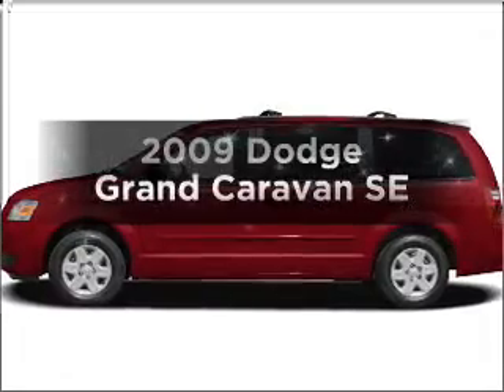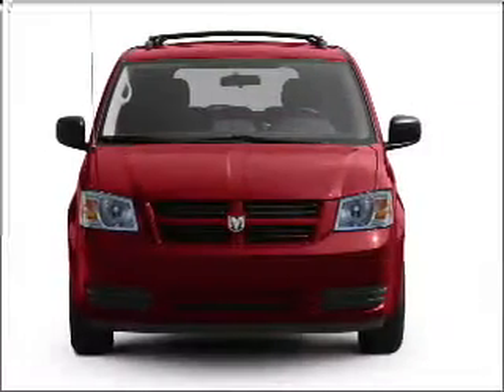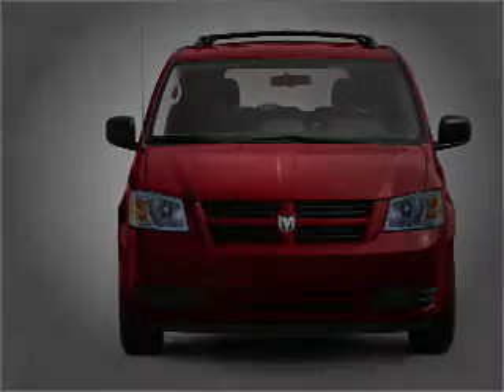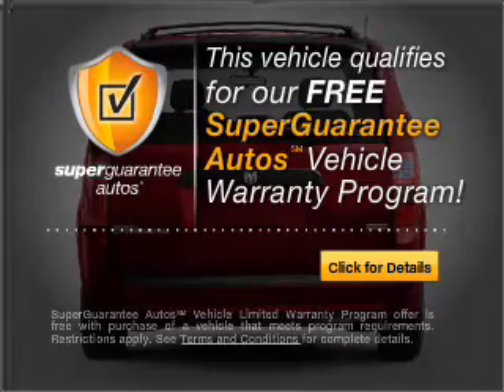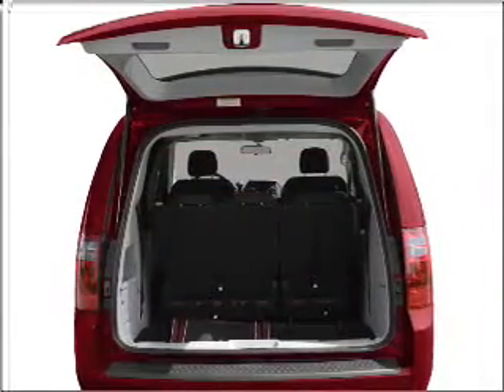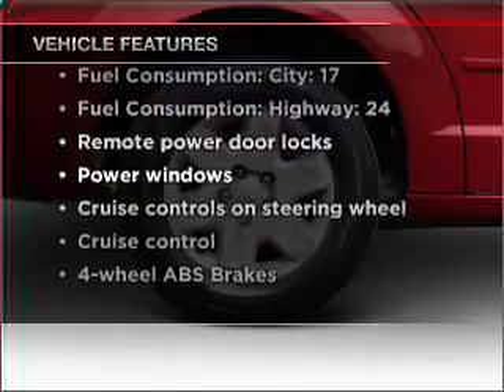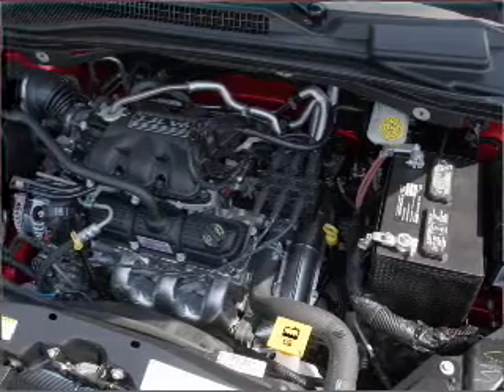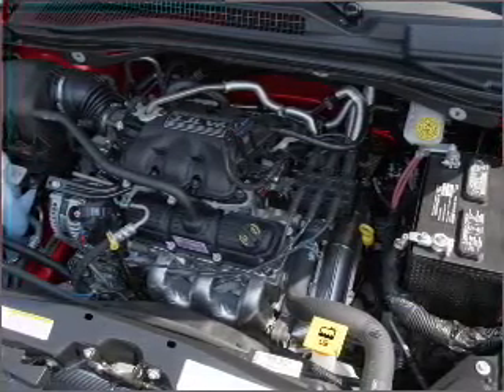2009 Dodge Grand Caravan - Lithonia GA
Year: 2009
Make: Dodge
Model: Grand Caravan
Trim: SE
Engine: 3.3 liter 6 cylinder 12 valve
Transmission: 4-Speed Automatic
Color: Blue
Mileage: 47136
Address:
7969 Mall Pkwy